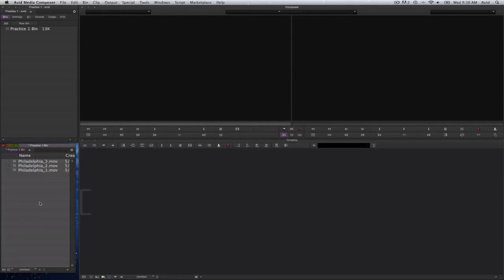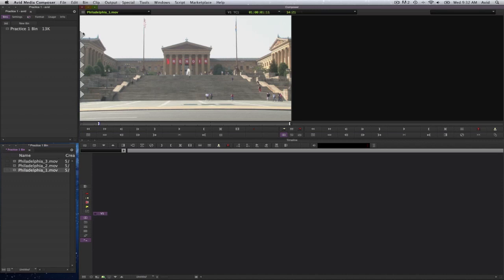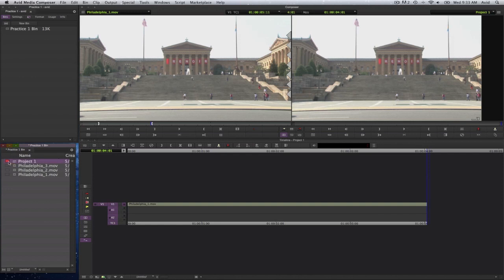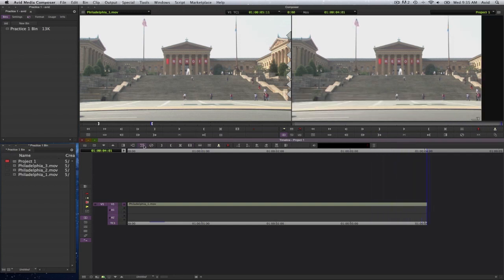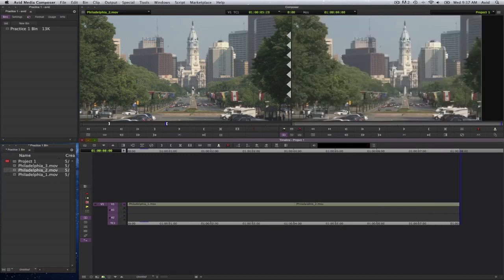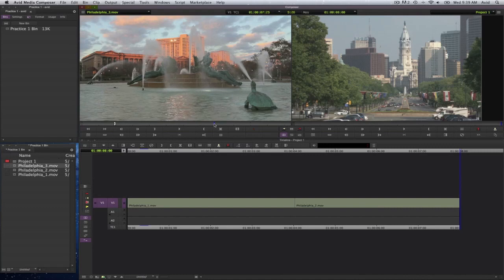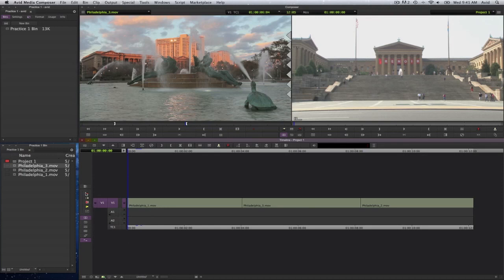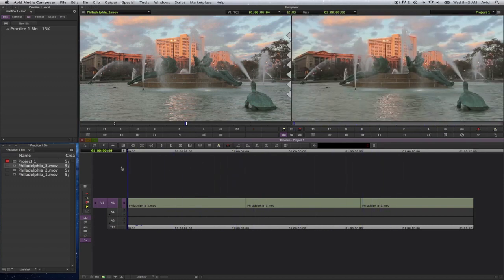Creating Rough Cut in Avid Media Composer 6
In this tutorial, Chesapeake System's software trainer Luis Sierra goes over how to add elements to a rough cut including video transitions.